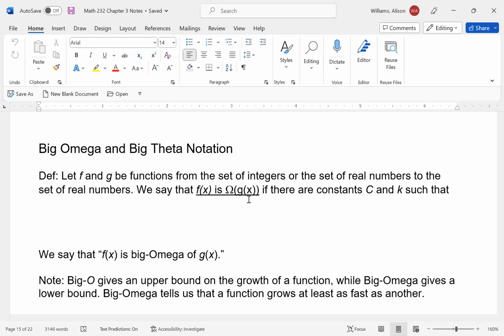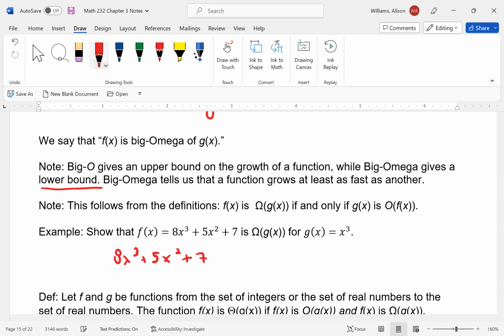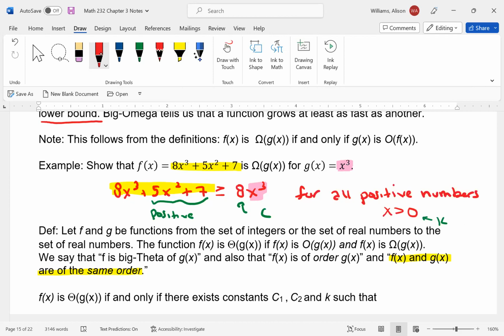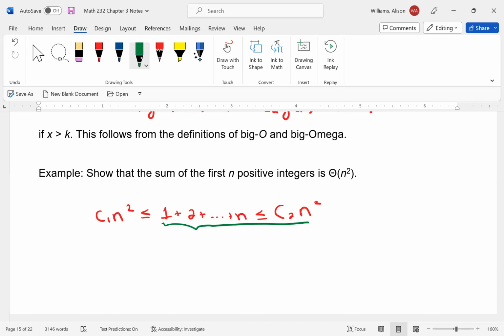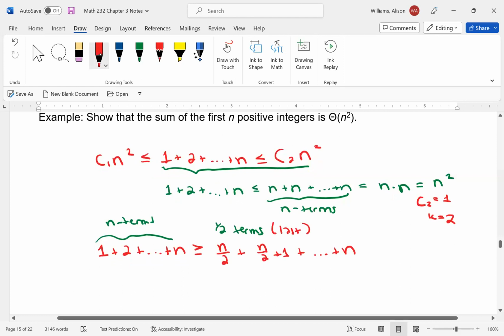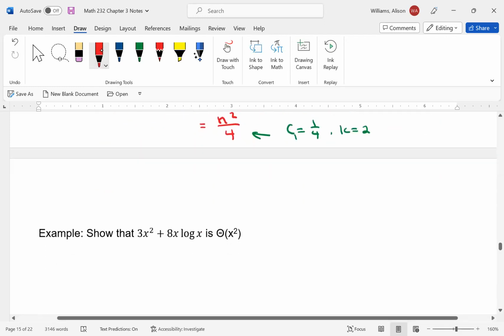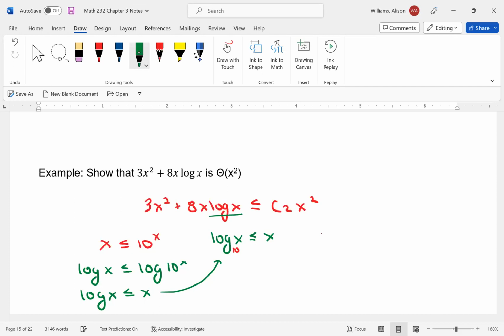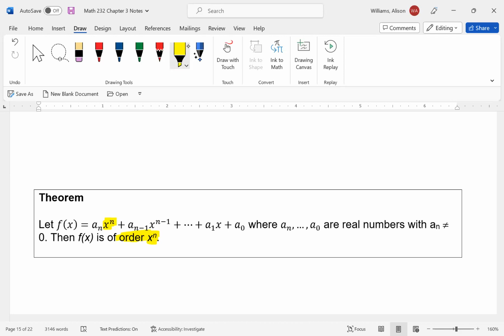Big Omega and Big Theta